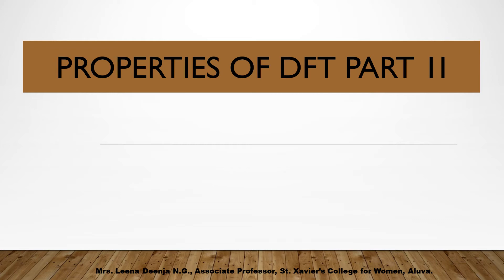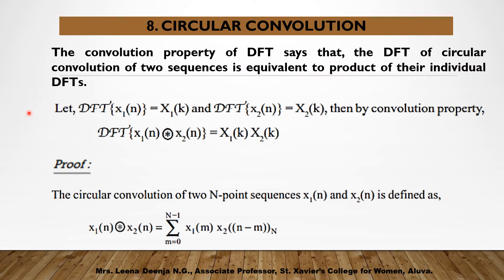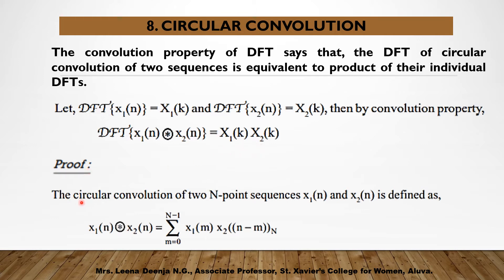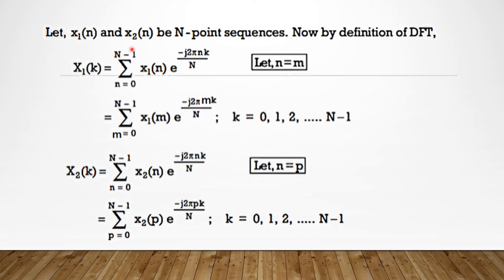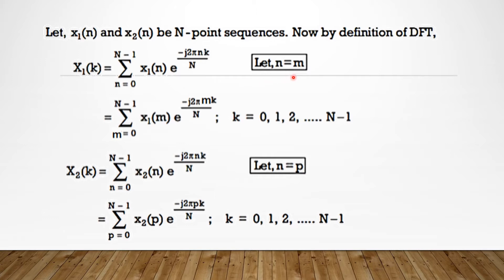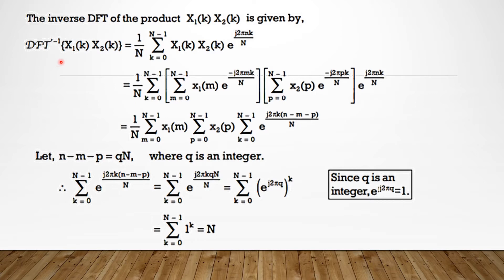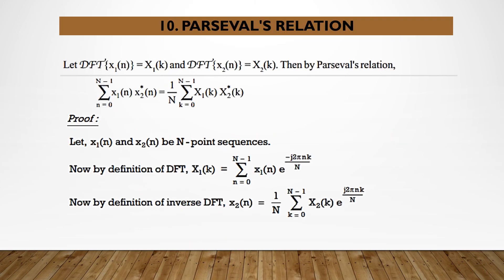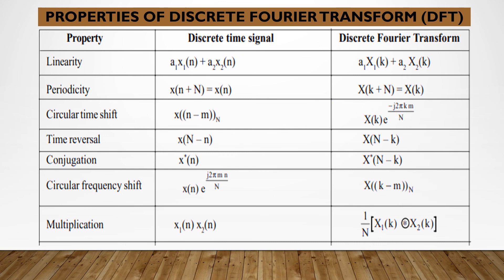Properties of DFT Part II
MSc Physics -Digital Signal Processing- DSP Techniques-Unit II-- Lecture 4